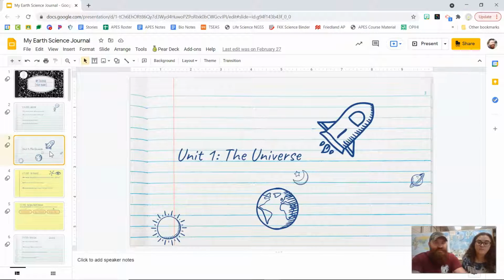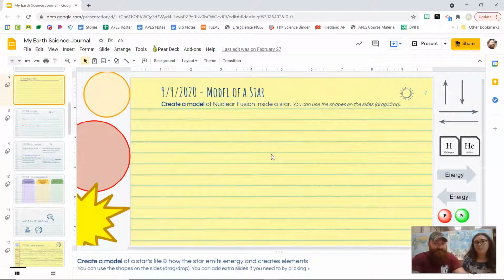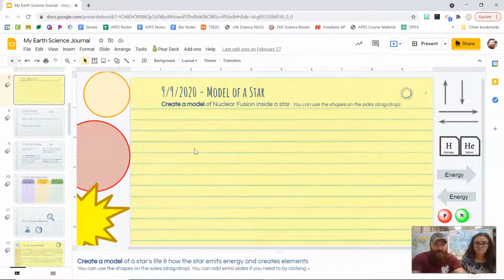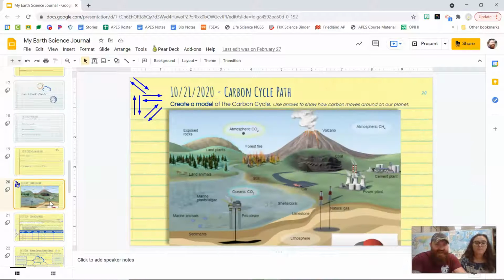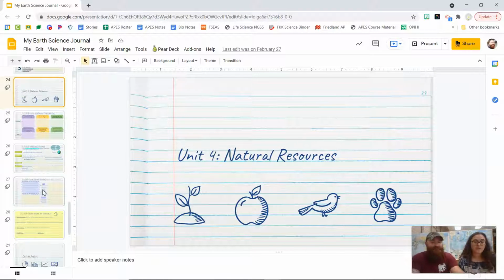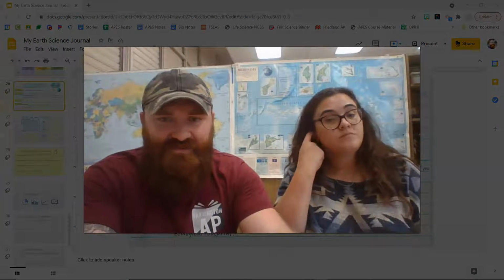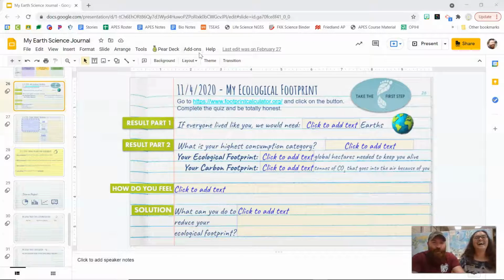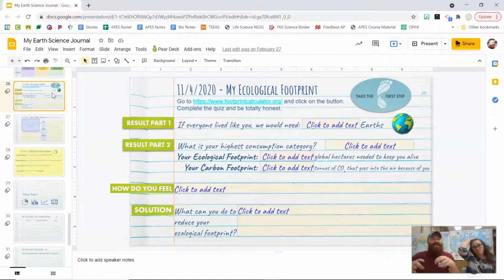Earth and Space Science Curriculum - Interactive Notebook